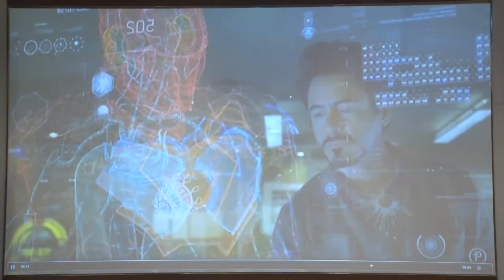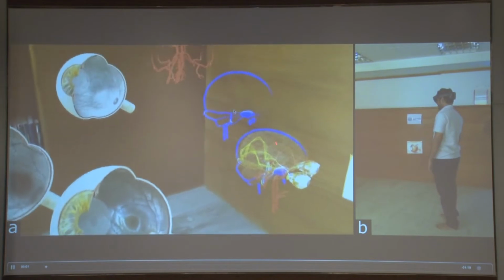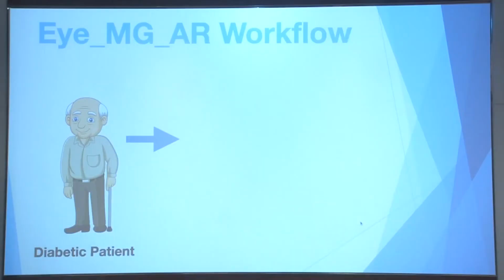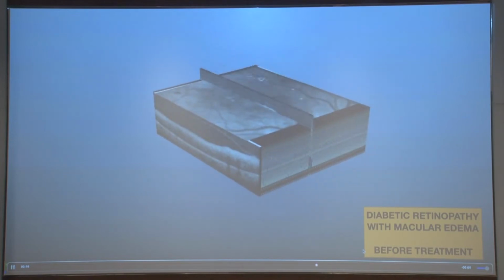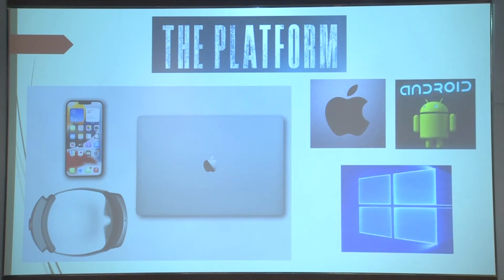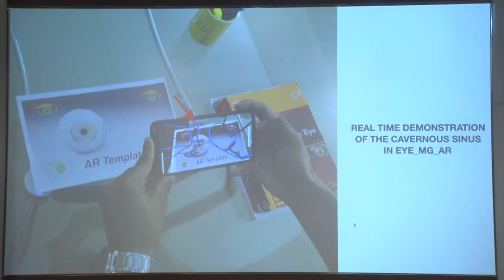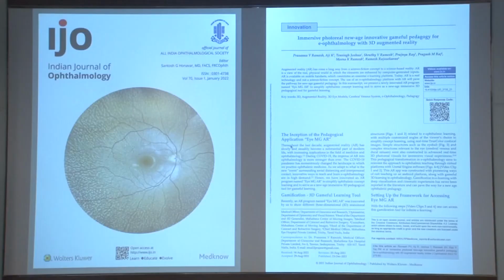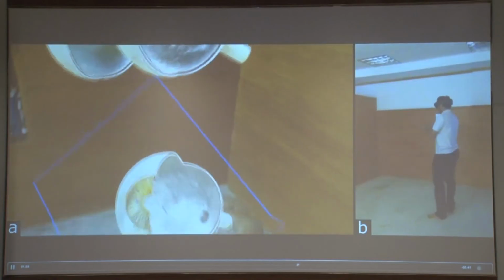AIOC2022 IC33 Topic DR PRASANNA VENKATESH RAMESH LIVE DEMONSTRATION OF THE NEW AGE 3D INNOVATIV